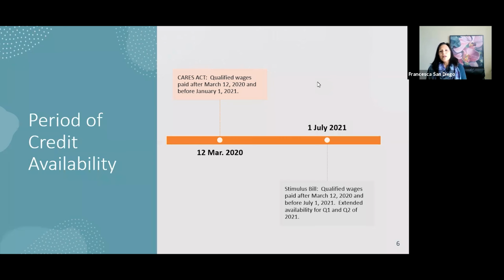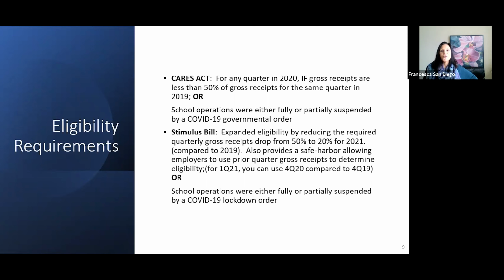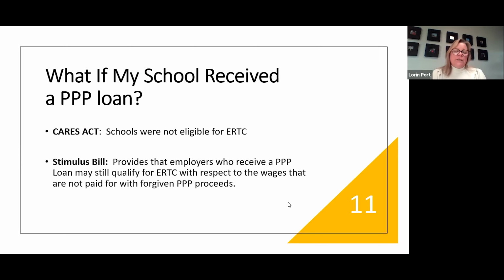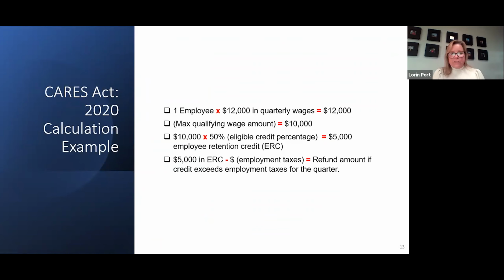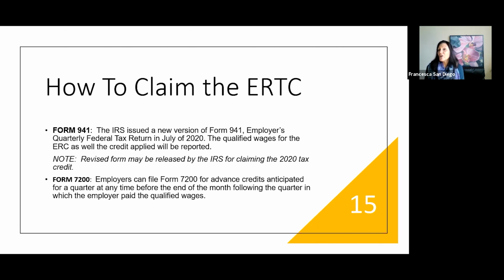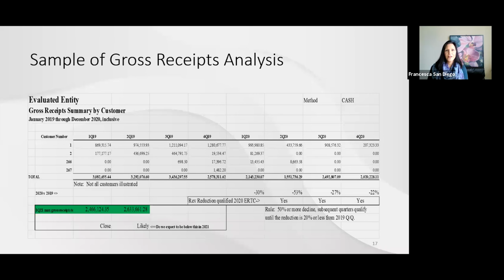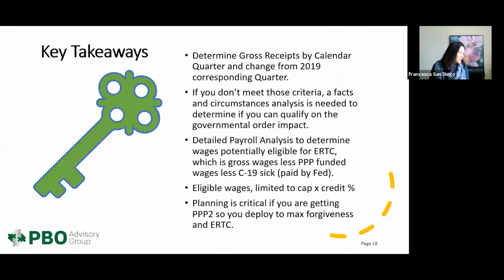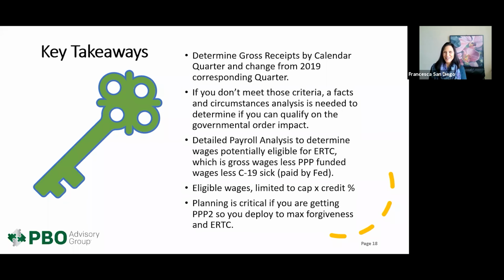TOOTRiS & PBO Advisory Webinar - Does Your Child Care Center Qualify for New Payroll Tax Credits?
In this informative Webinar - PBO Advisory Group will help you find out if your Child Care Center qualifies for the new payroll tax credits! The recent Stimulus package passed on December 27, 2020 made a significant revision to the Employee Retention Tax Credit (ERTC) and you may now be eligible.